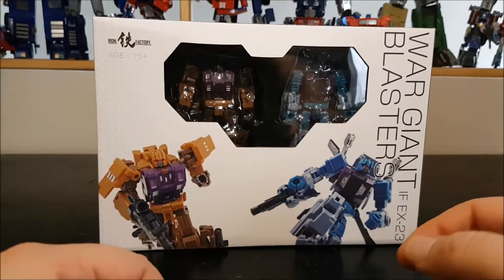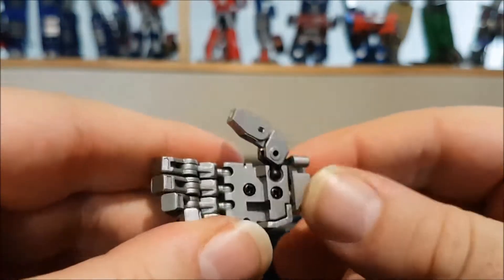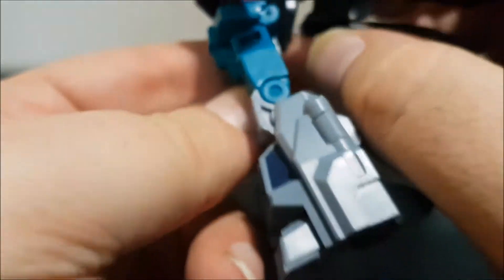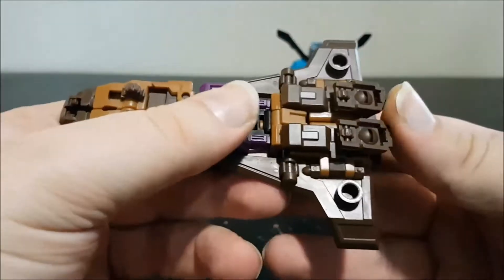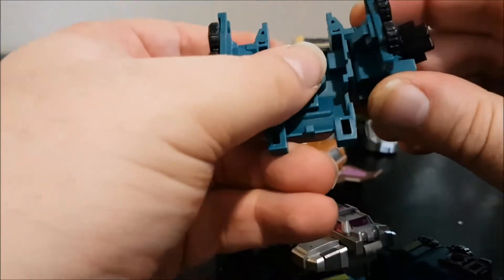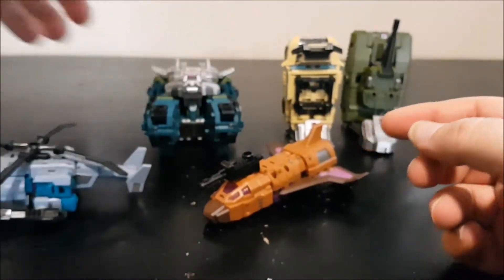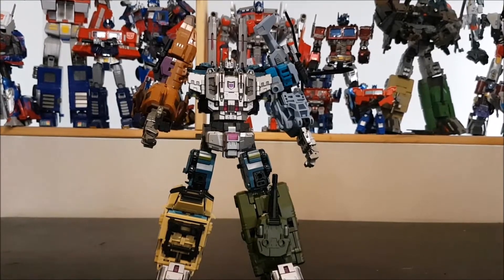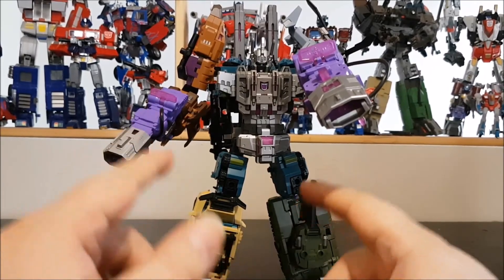Video Review for Iron Factory - EX-23 - Blasters